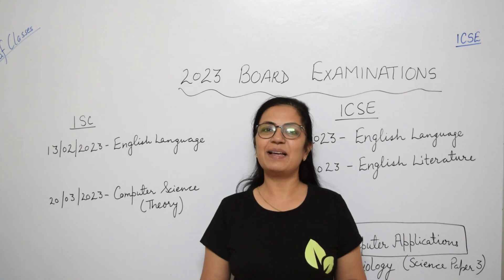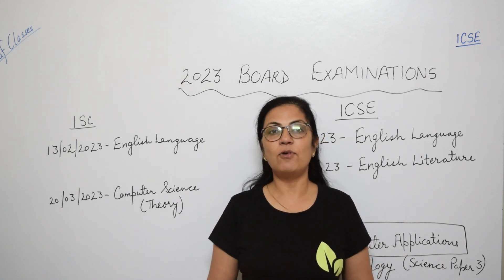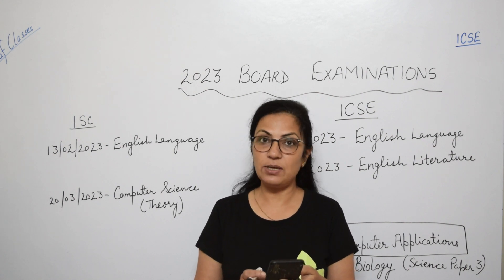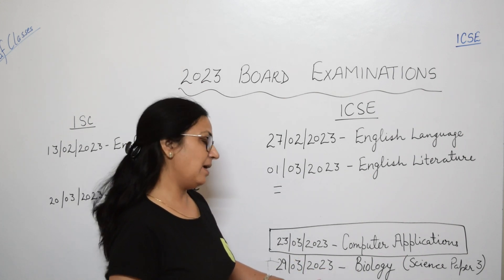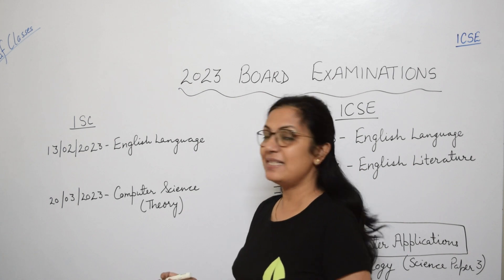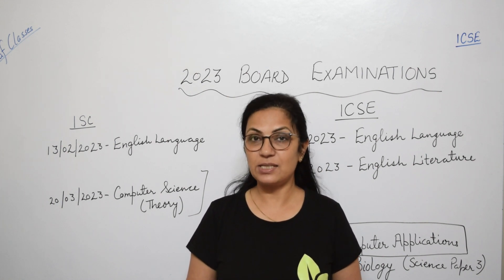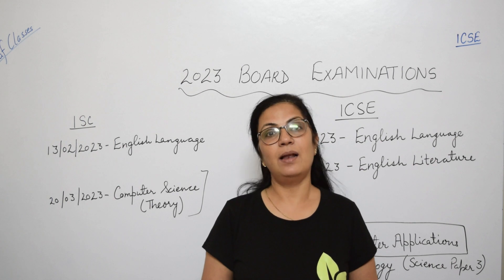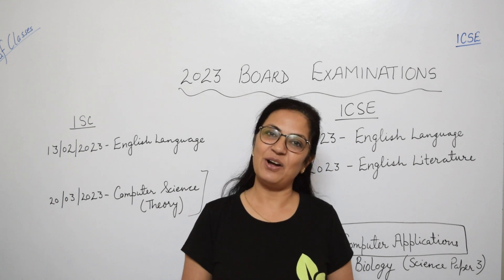DATE SHEET OUT | ICSE | ISC | 2023| BOARD EXAMS | BEST WISHES | ANJALI MA'AM